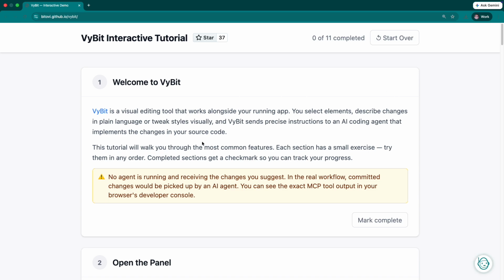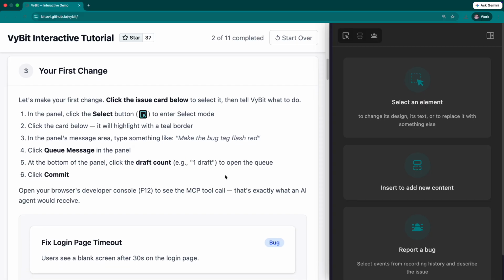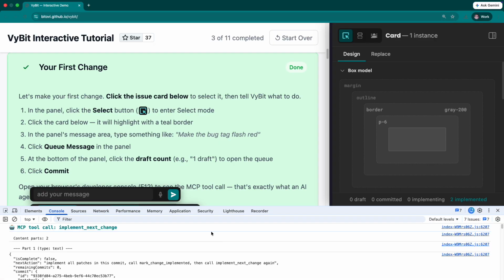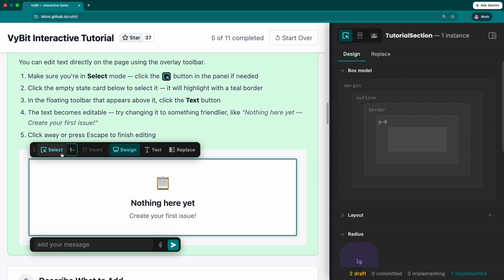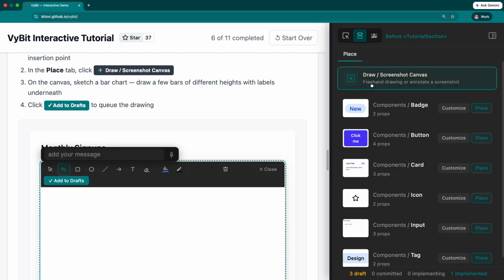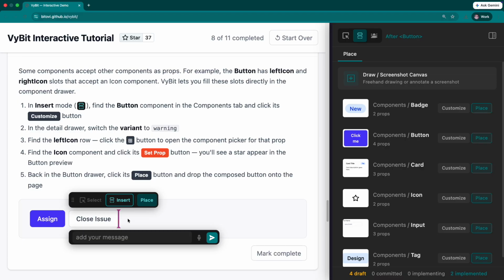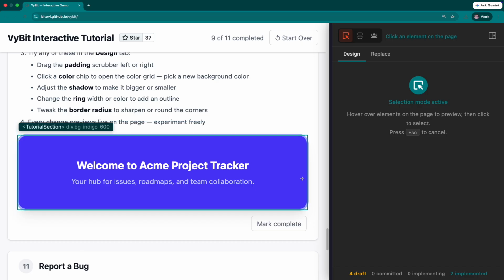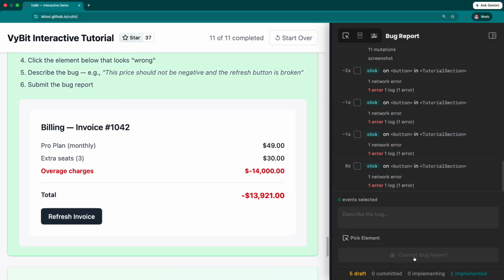Convey (formerly VyBit): Visual Editing for AI Coding Agents — Full Tutorial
A video going over Convey's (formerly VyBit) interactive tutorial.

Convey is a visual editing tool that works alongside your running app. You select elements, describe changes in plain language or tweak styles visually, and Convey sends precise instructions to an AI coding agent that implements the changes in your source code.